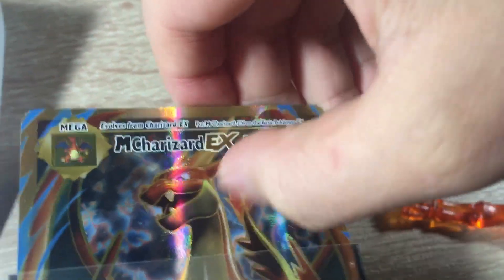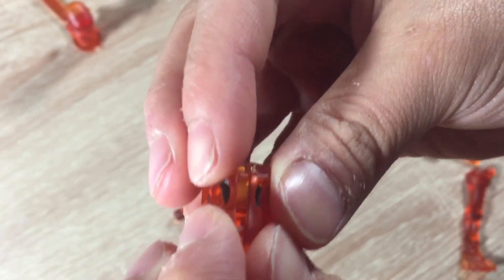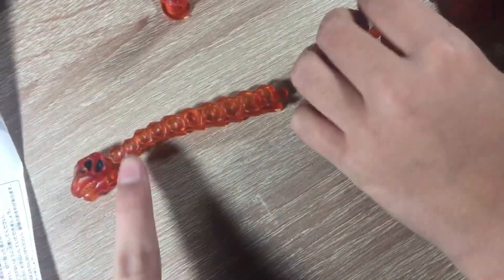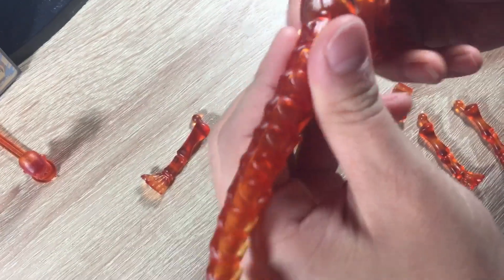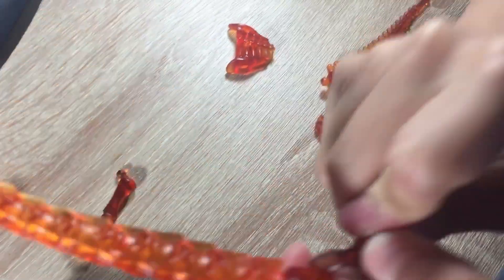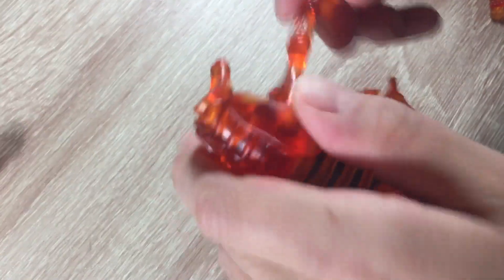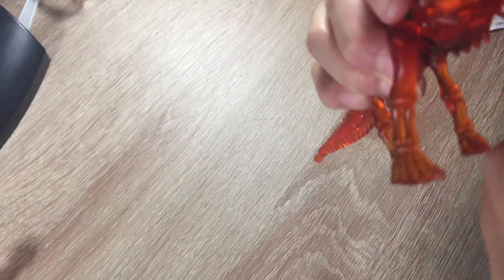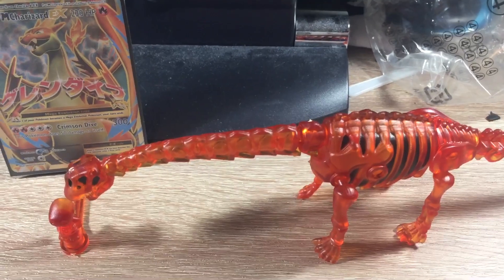Fossil Box Special.